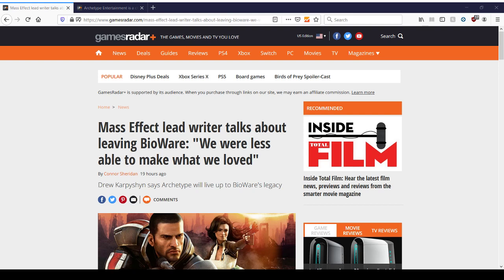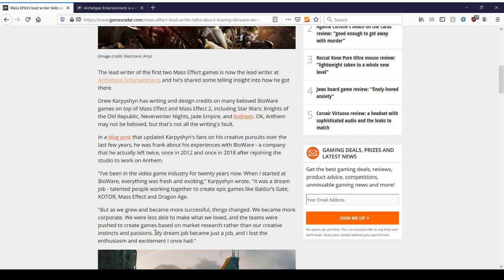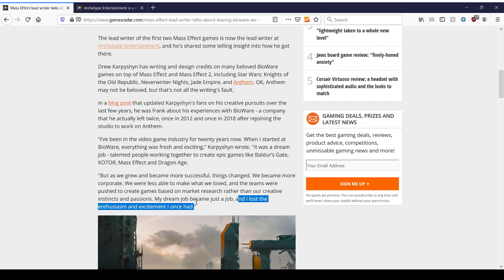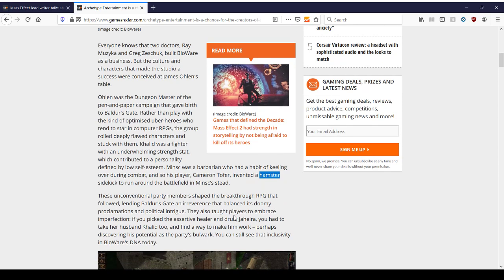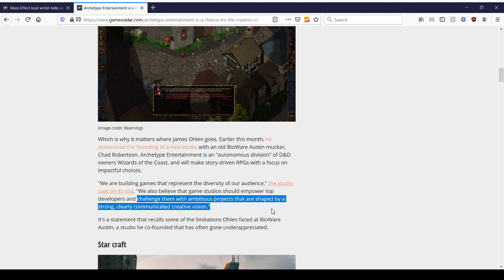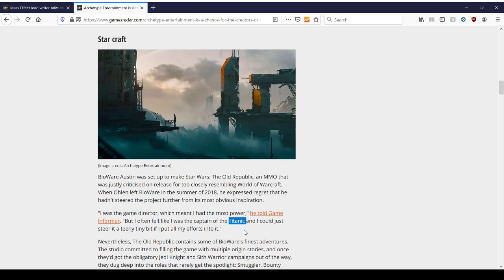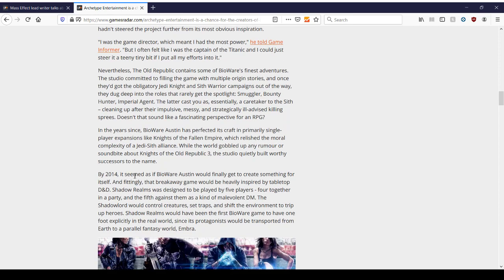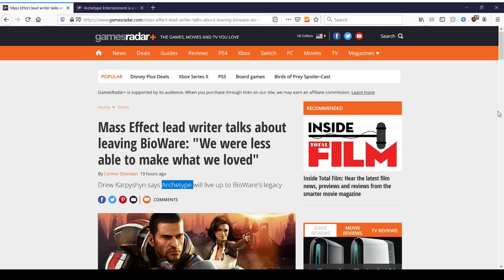Drew Karpyshyn joins Archetype Entertainment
Writer Drew Karpyshyn of Bioware and Star Wars fame, joins ex-Bioware alums in Archetype Entertainment. Will Archetype be to Bioware, what Obsidian is to Black Isle?

Audio-Technica AT2020 USB microphone
Mpow 059 Bluetooth Headphones
Twitch Prime, included with Amazon Prime